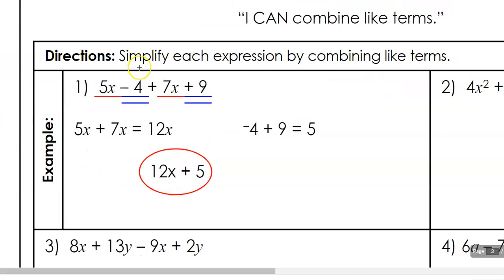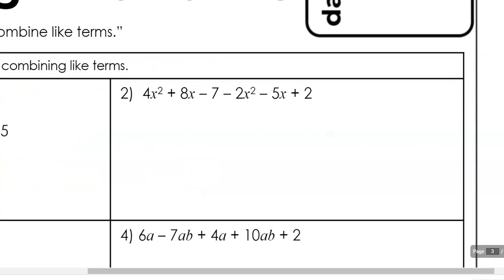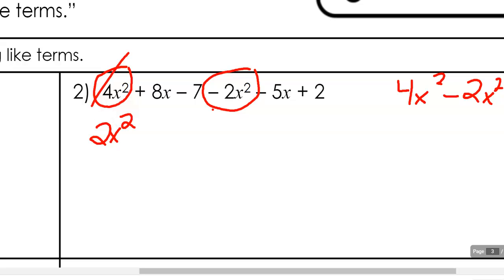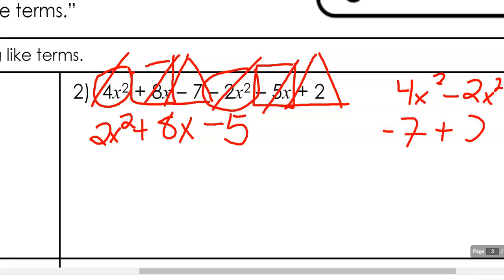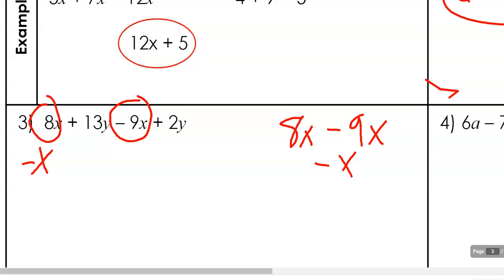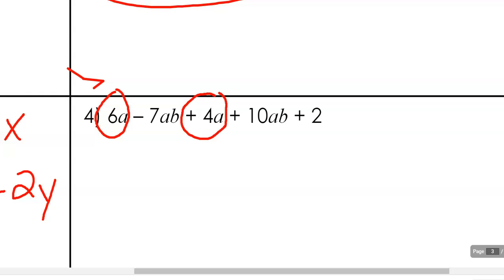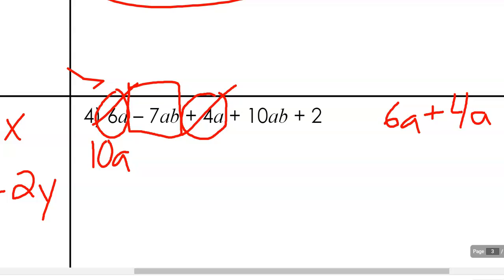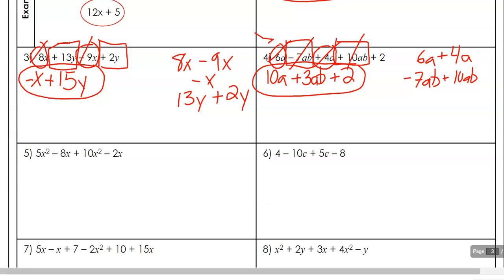Q1W3 Wednesday M1 HW Help Combining Like Terms